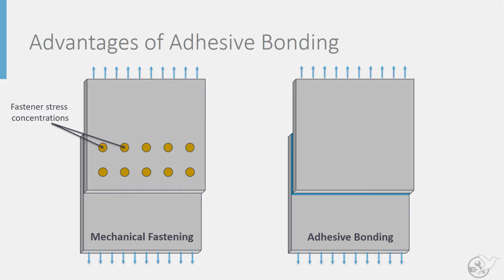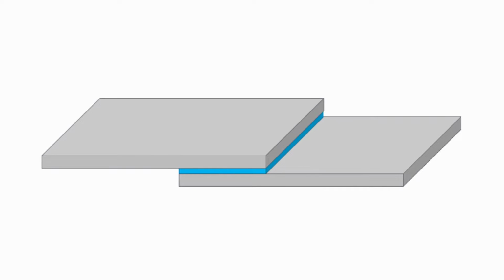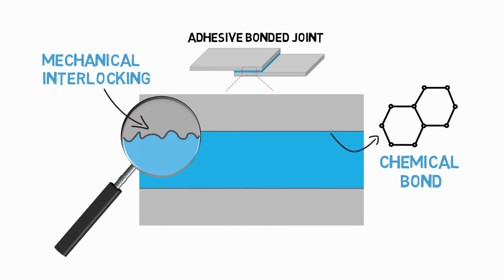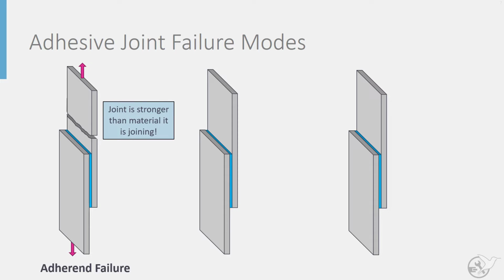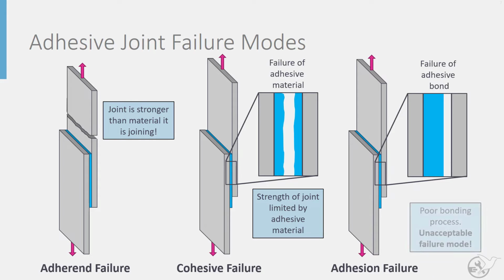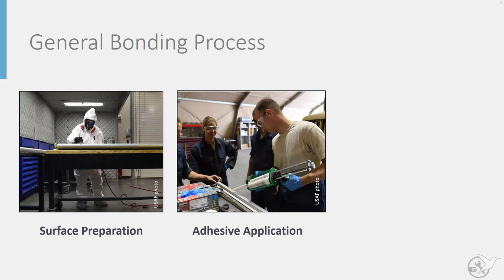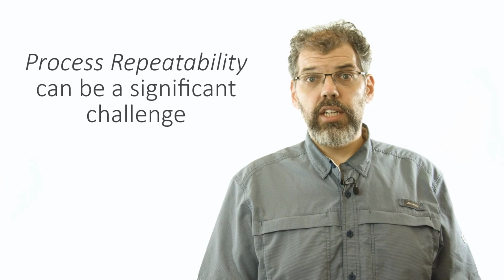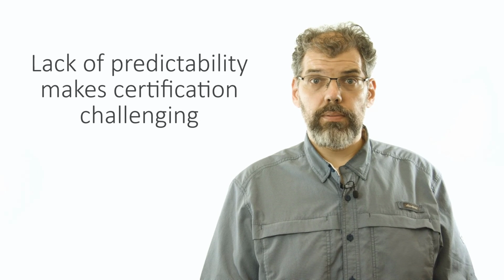AEASM1x 2018 724b Bonding video